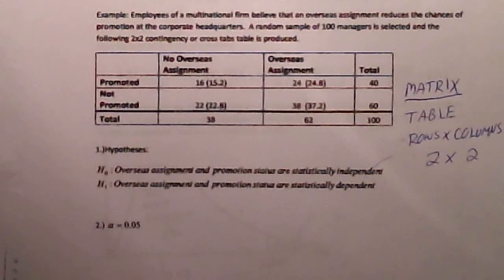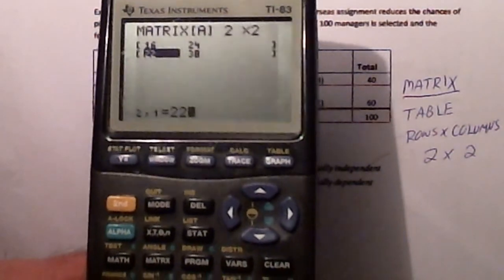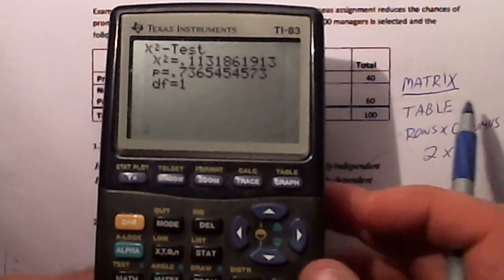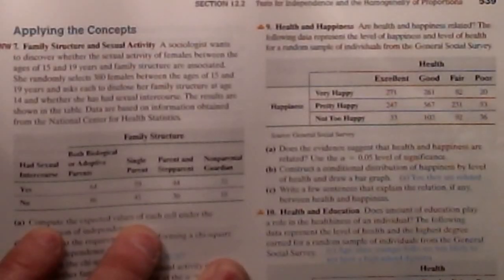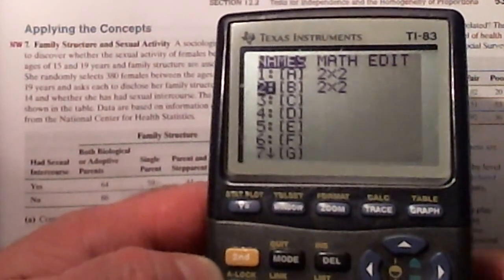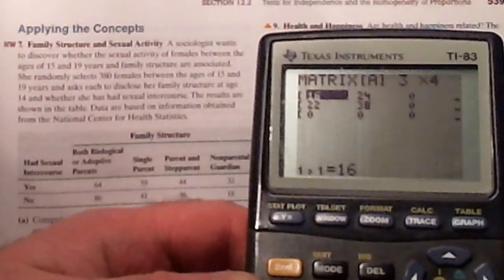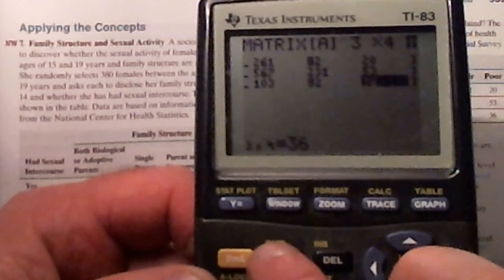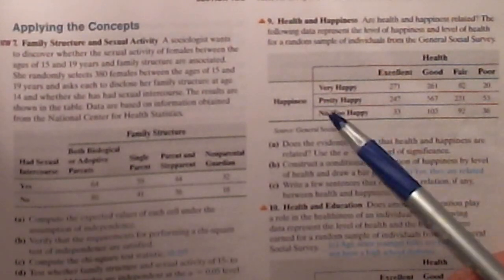Sec 12 2 Chi Square Test of Independence P value method